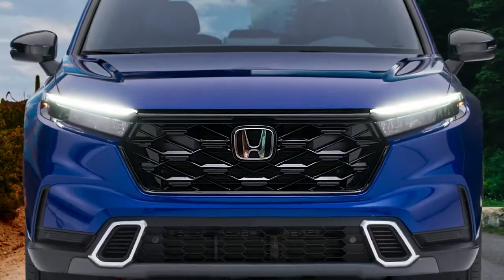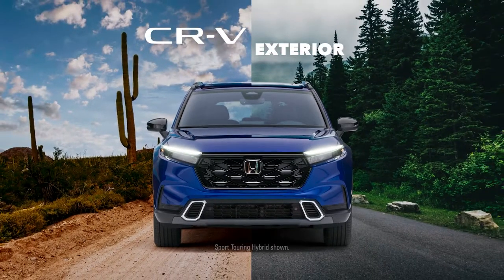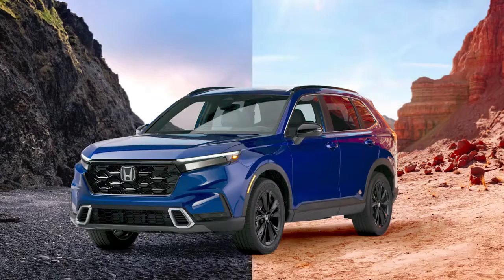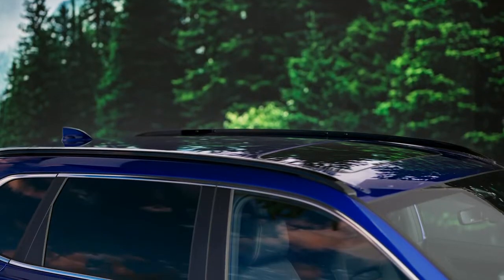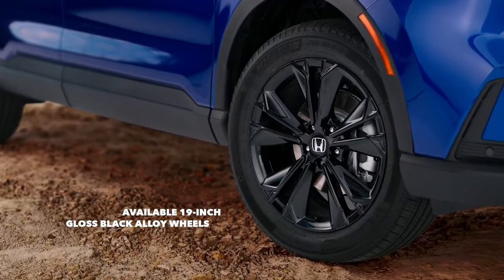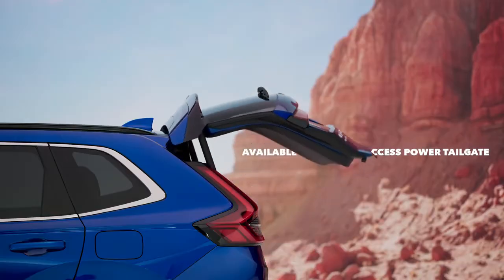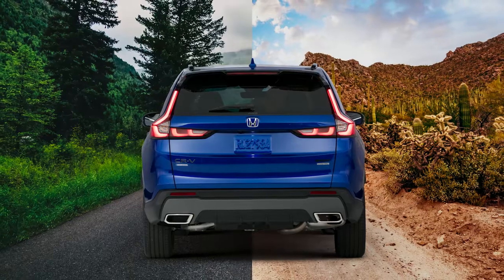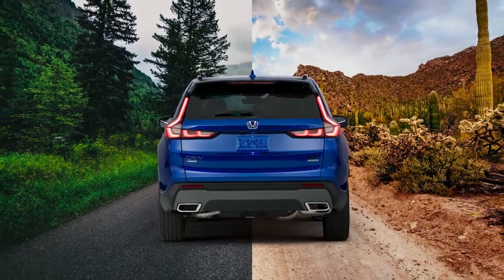The 2023 Honda CR-V.